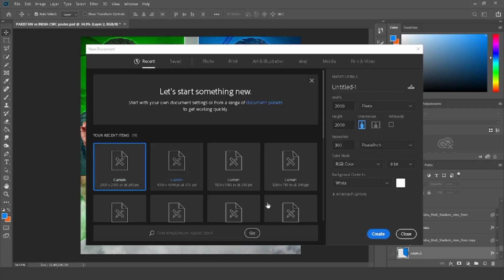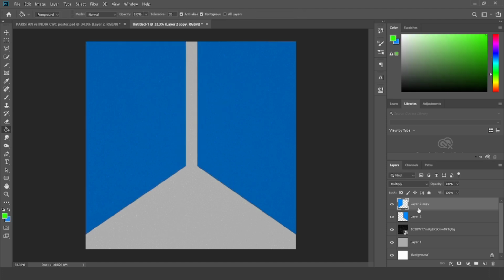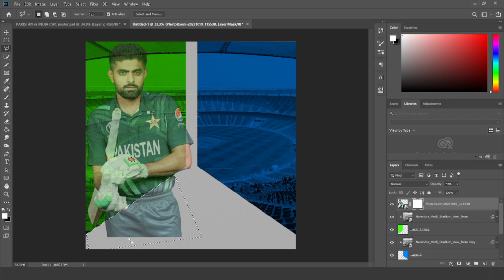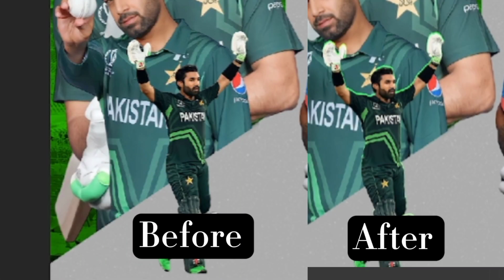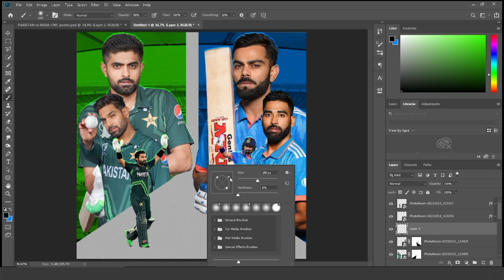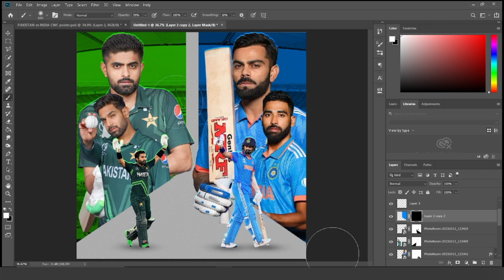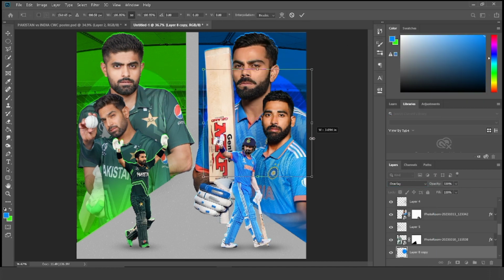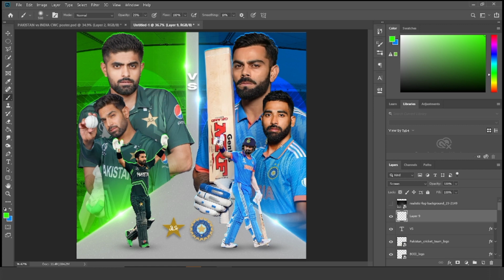Cricket Art in Photoshop: Tutorial for Beginners - Designing a Poster (Pak vs Ind)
Dive into the thrilling world of cricket design with our latest @Photoshop  tutorial! 🏏✨

Join us as we unravel the secrets behind crafting an epic cricket poster from scratch. Whether you're a sports enthusiast or a design aficionado, this step-by-step guide will empower you to bring the excitement of cricket to life on your canvas.

Unleash your creativity, learn essential Photoshop techniques, and produce a masterpiece that captures the spirit of the game. Watch, create, and score big with your unique cricket poster! 🎨🔥